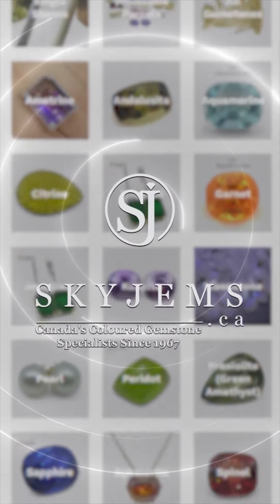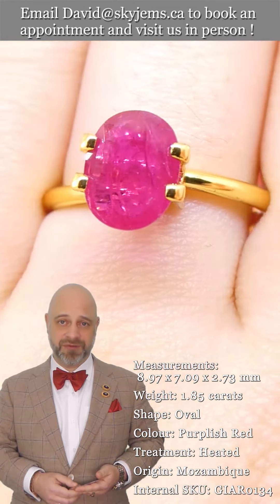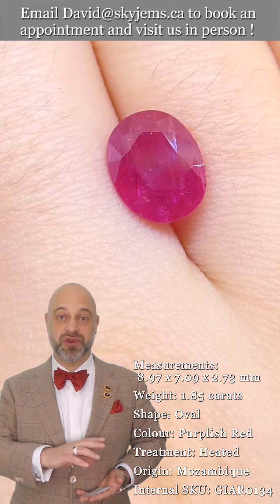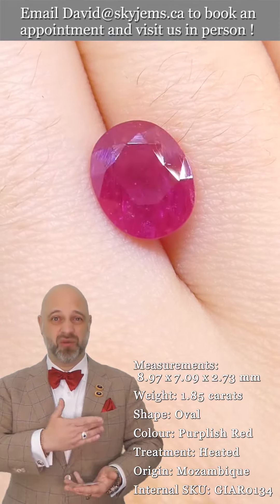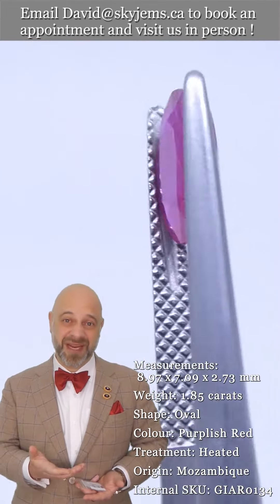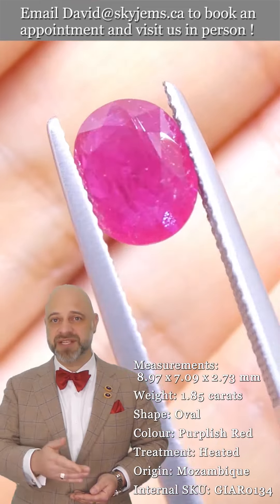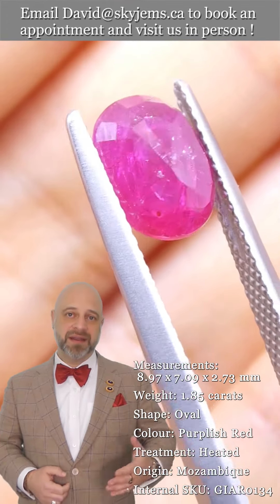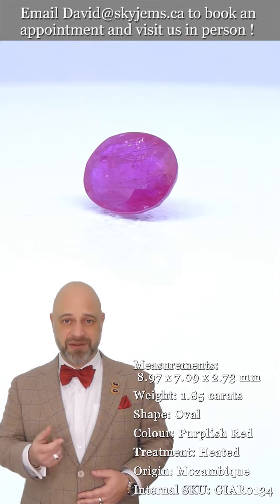1.85ct Oval Purplish Red Ruby GIA Certified Mozambique - Giar0134